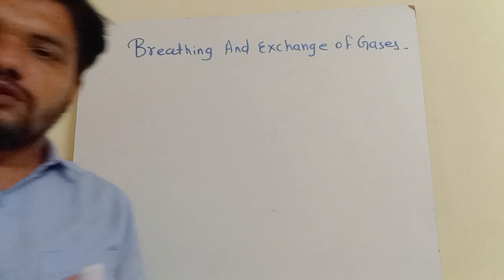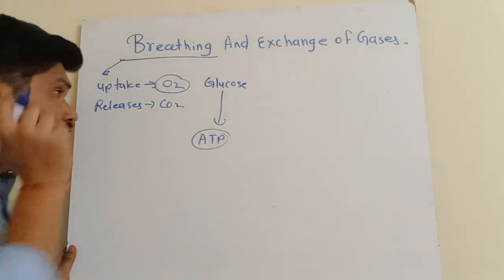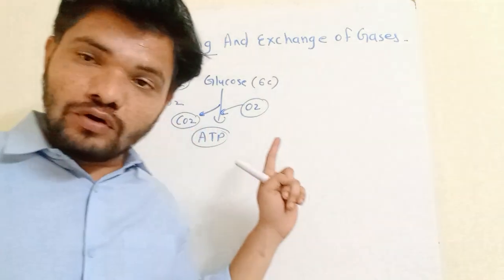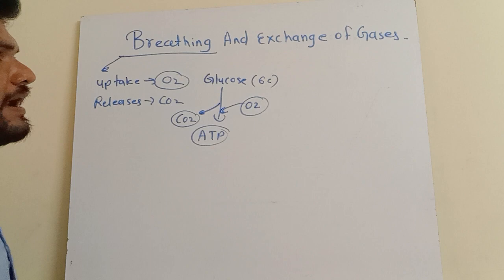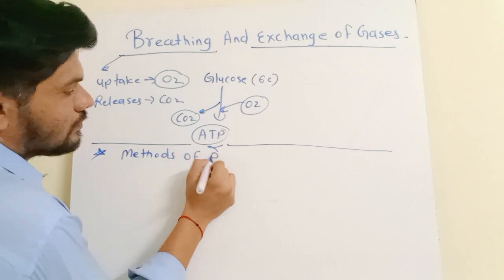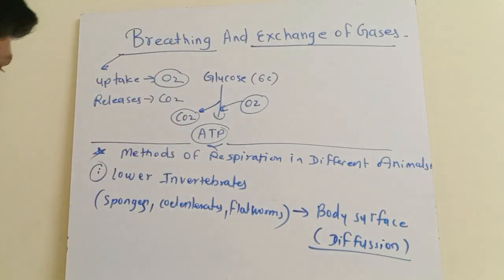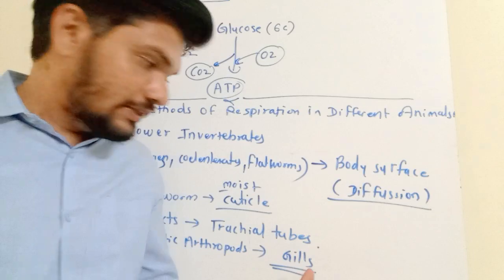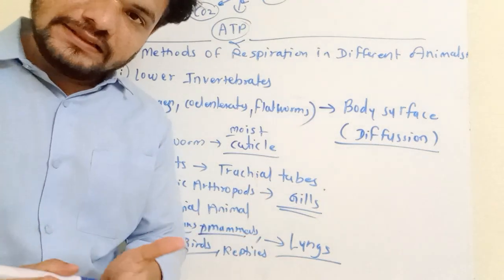Breathing And Exchange of Gases- Introduction (Methods of Respiration)